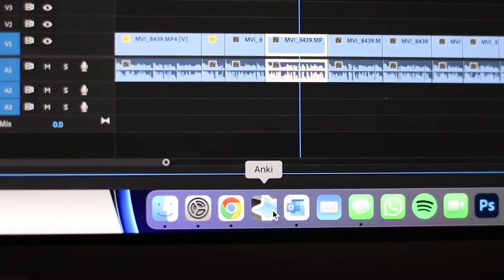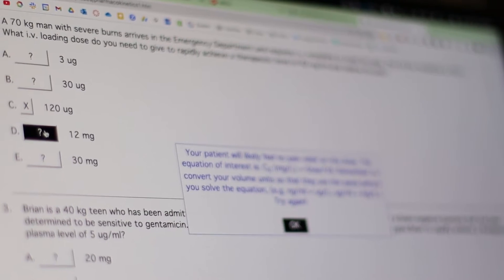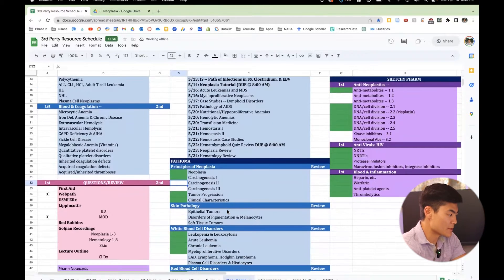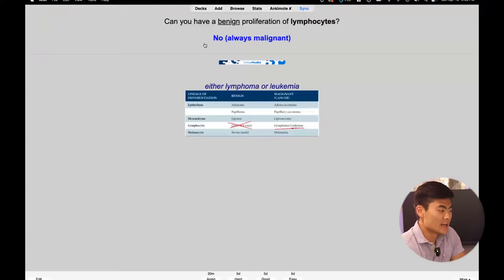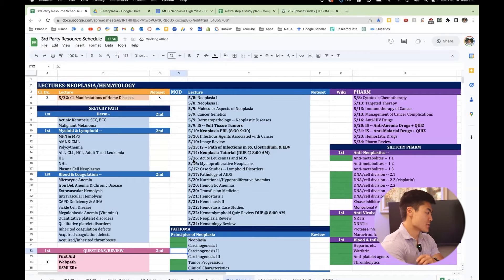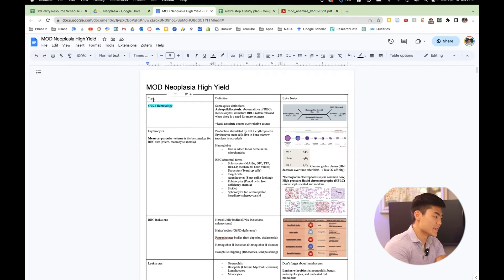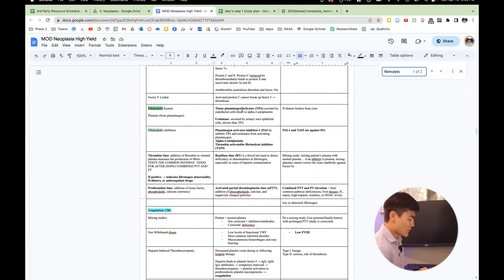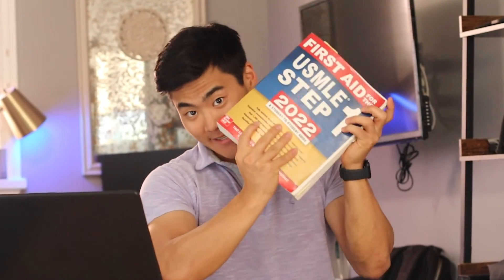How to use ANKING with Pathoma, Sketchy, and Boards & Beyond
Considering the amount of time of for preclinicals, medical school is very manageable... as long you work efficiently.  In this video, I cover the most efficient way to get A's in your med school classes through various external resources and creating a centralized/searchable database of lecture material.  I will talk about how to incorporate Anking with your in-house medical school lectures.

The first thing you will need to do is download Anki as well as the Anking Deck.  Check out Zach Highley's YouTube channel for the best settings and how to download

Pathology: Pathoma (and Boards and Beyond)
Clinical Diagnosis: Review notes on lectures
Immunology: Review notes on lectures (others find Pixorize helpful)

Other helpful resources: USMLE Rx Question Bank, First Aid, Boards and Beyond

Hey! ~ My name is Alex and I'm a rising 3rd year medical student at Tulane University School of Medicine. I vlog for fun sometimes, even when my days aren't that interesting (lol enjoy).

If you're reading this, comment you favorite Sketchy character